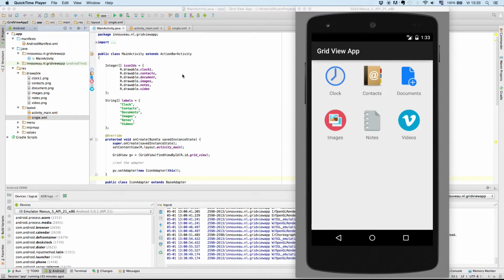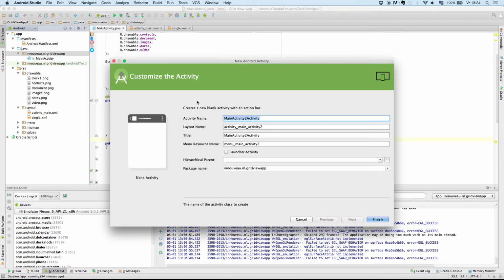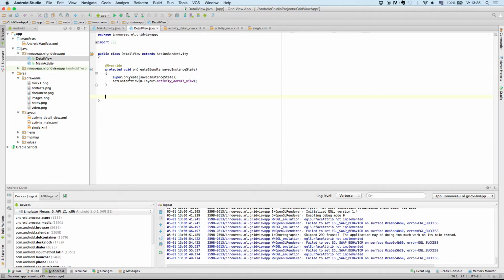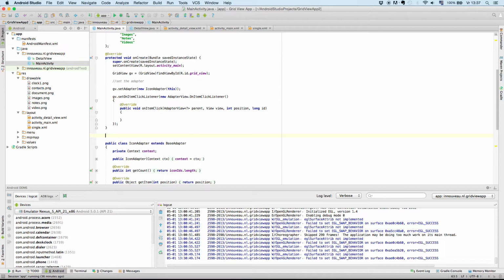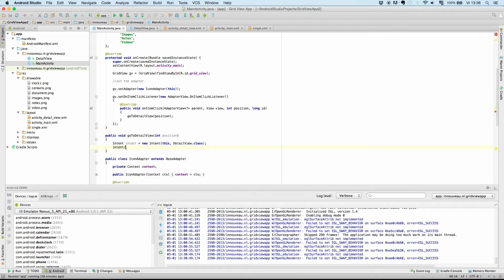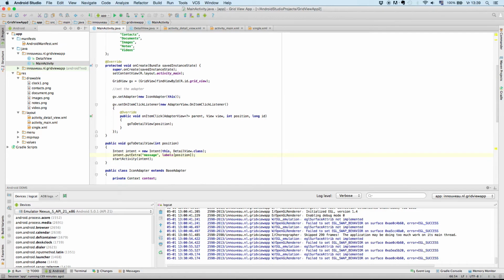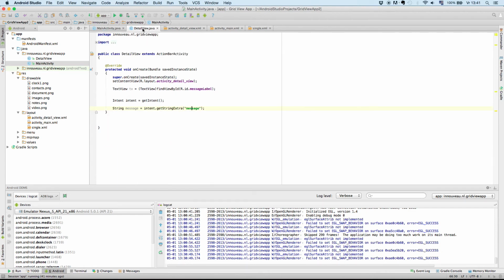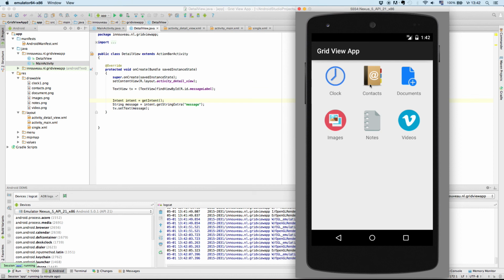GridView Tutorial part 2 -- Android Snippets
In this video I add some navigation properties to the gridview.